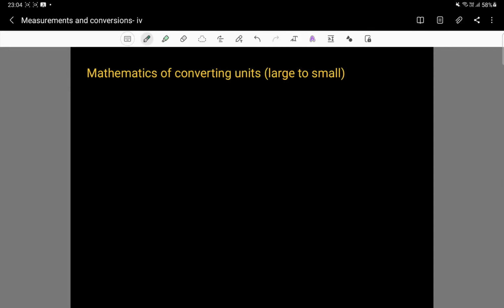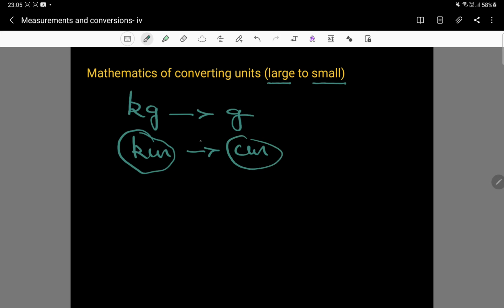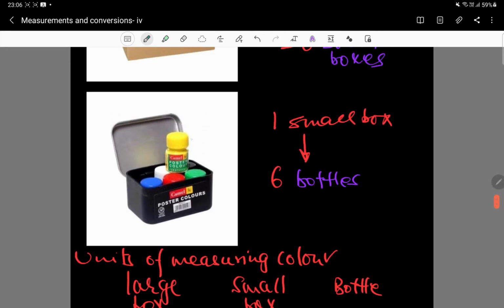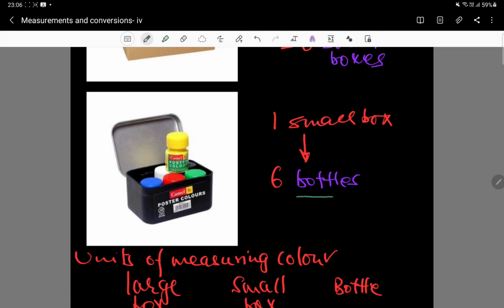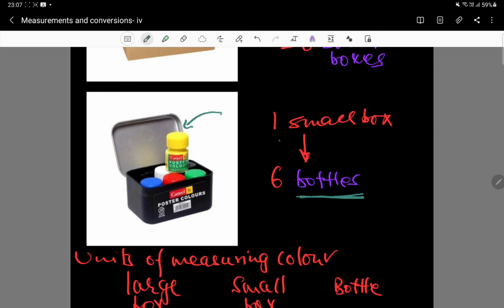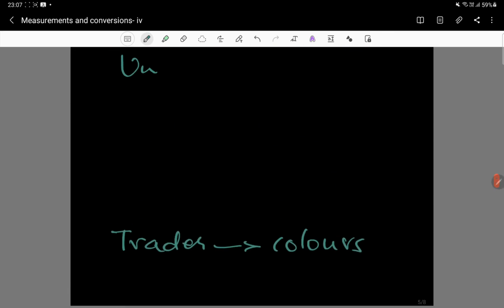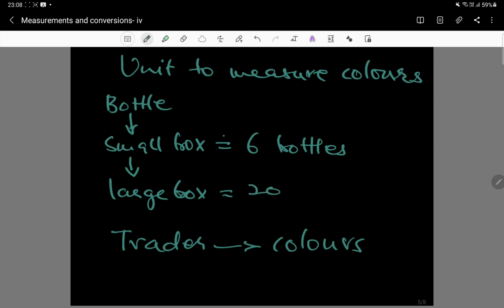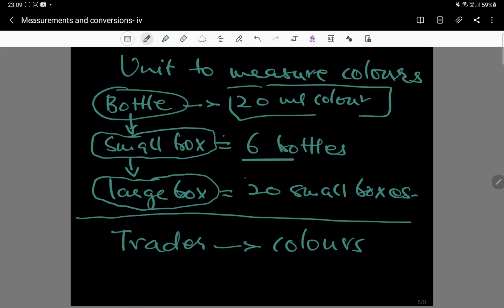Units and conversions-3